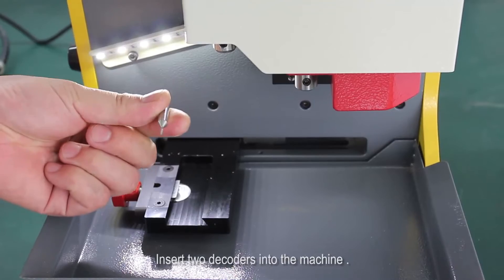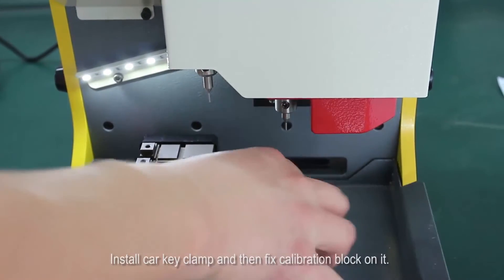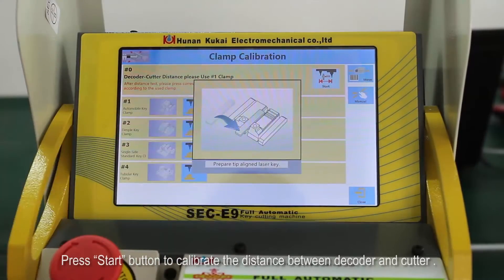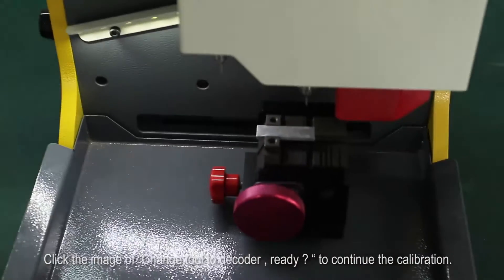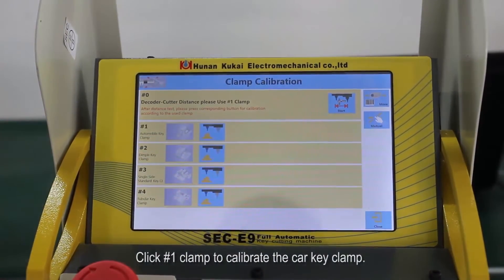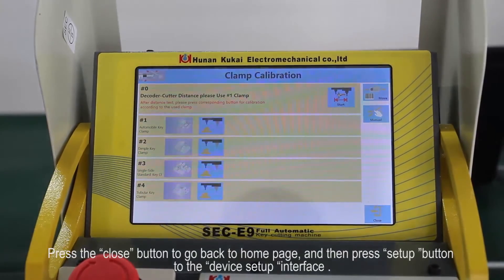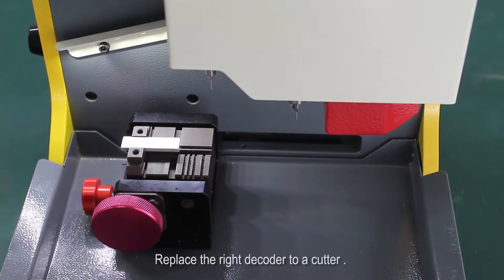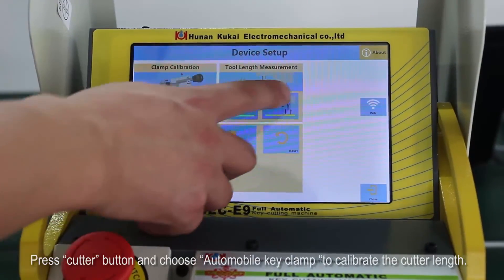SEC E9 Key Cutting Machine with 8'' Tablet PC ---How to calibrate (Latest Version)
Glad to advise you this machine is the latest SEC-E9 key cutting machine.

It is better than previous SEC-E9, since we upgrade the main structure of SEC-E9 including X/Y axis, Z axis and the display screen (From 7” touch screen to 8” tablet PC). So the machine is more accurate and durable, less noise, higher processing speed than before.

Sylvia Zhang
Hunan Kukai Electromechanical Co. Ltd
Skype: zhang.sylvia2
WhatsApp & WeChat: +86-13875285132